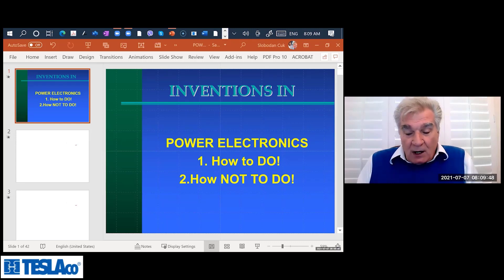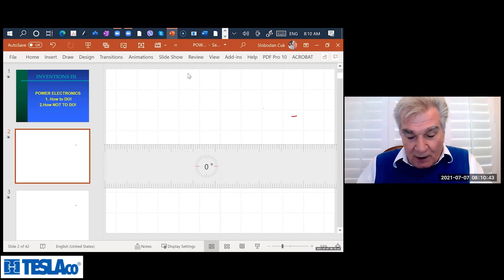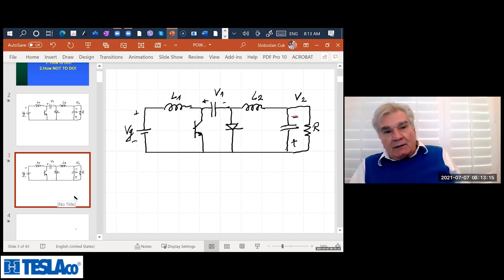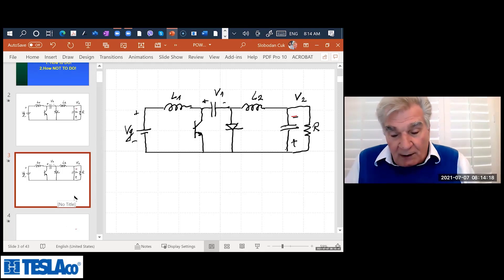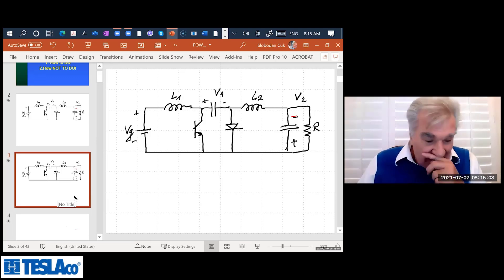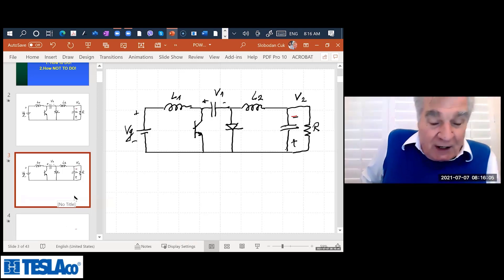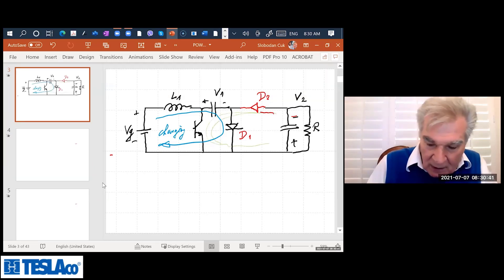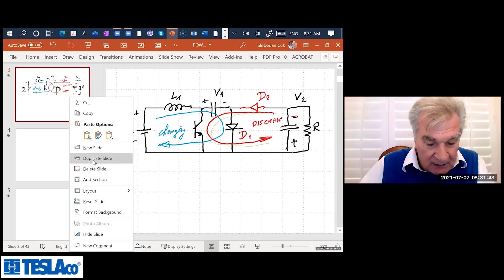HOW TO INVENT IN POWER ELECTRONICS !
This is a first video in series of videos which will logical step of simplification of the original Ćuk converter and  its Isolated version to arrive at much improved converter topologies. The approach used is of reducing number of inductive components  and provide minimum addition of single switch to a arrive ultimately at a AC to DC converter with only 3 switches and Power Factor correction PFC and galvanic isolation included. This is to be compared to 16 switches in classical bridge type converters.